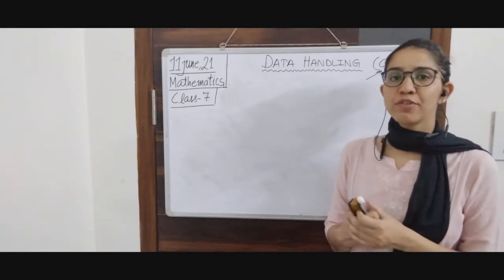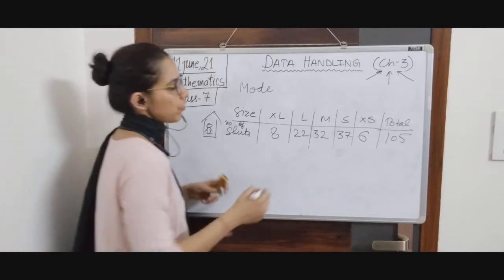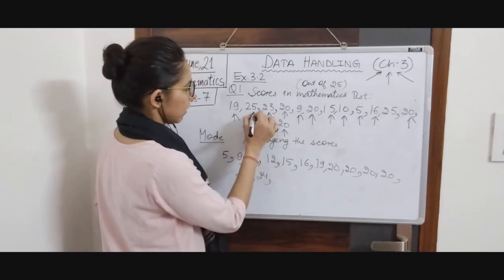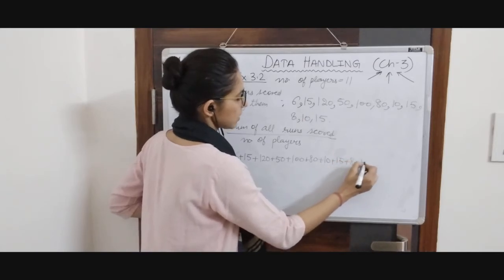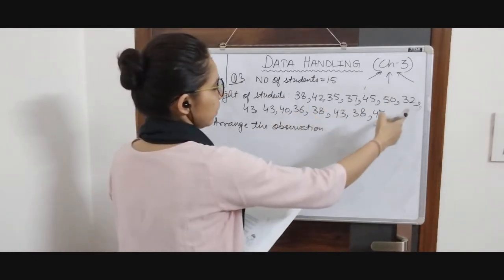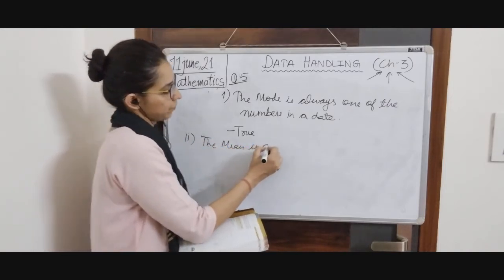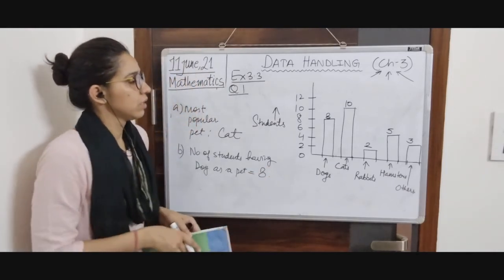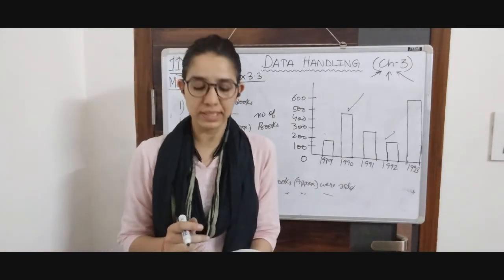CLASS VII MATHEMATICS 11-06-2021 BY Ms. POOJA